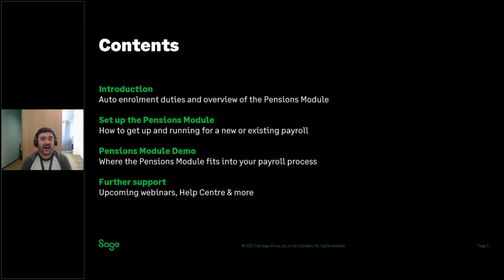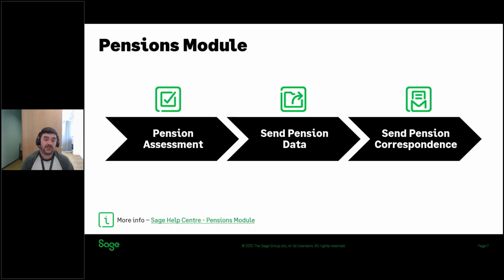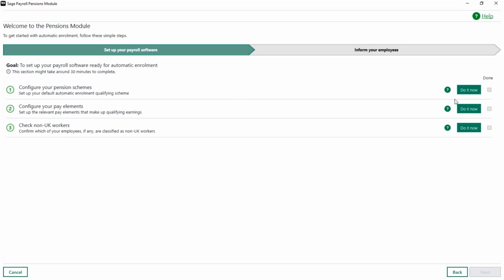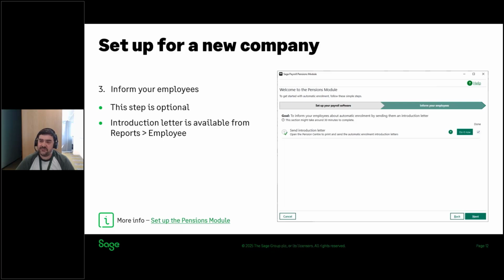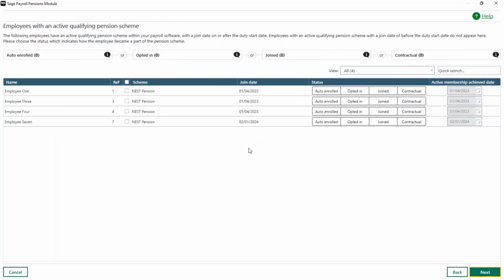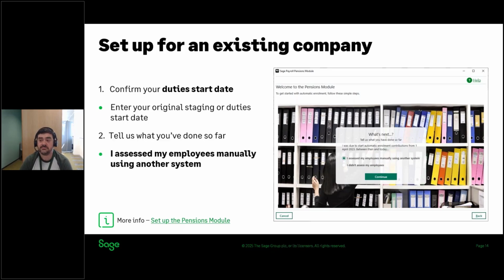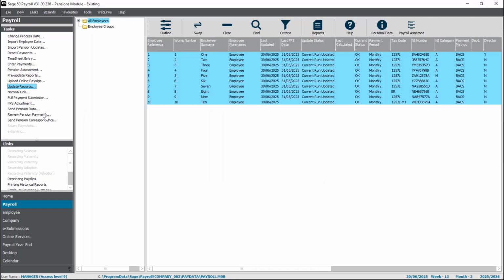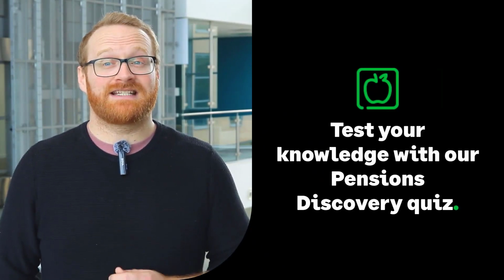Sage 50 Payroll (UK) - Pensions Module: Get Started